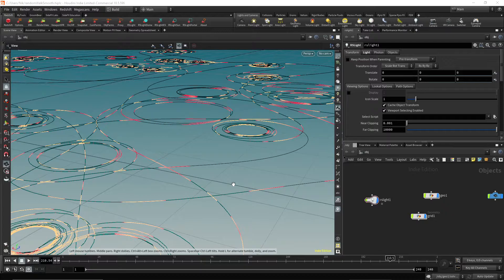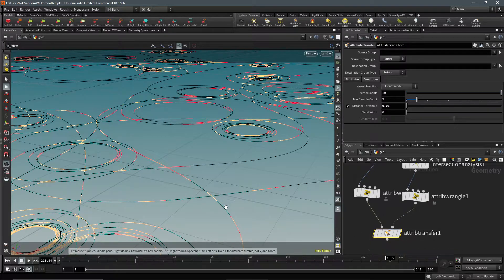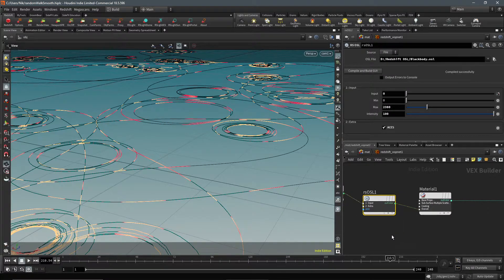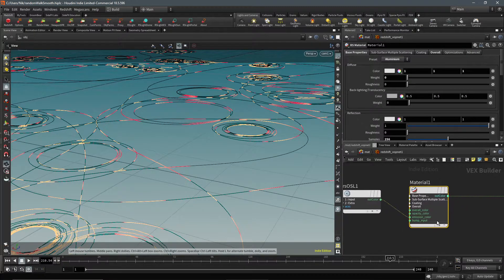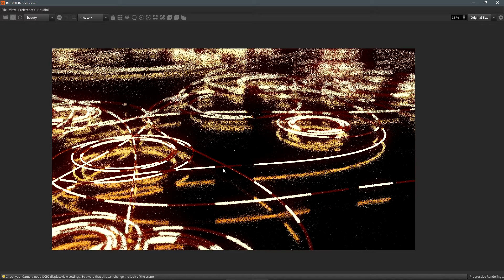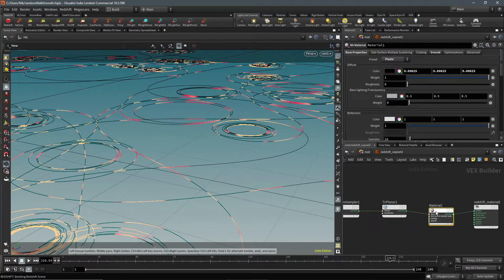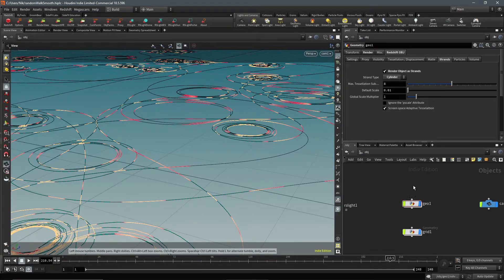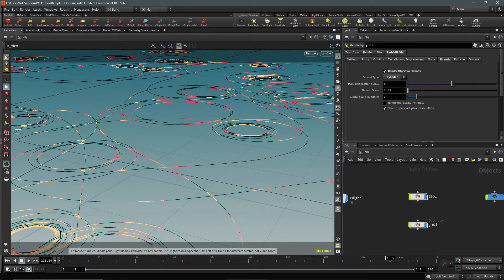Swirly Lines Rendering in Redshift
This very late pt2 of the last tutorial on rendering the swirly lines in redshift